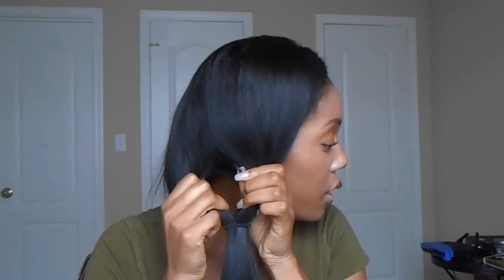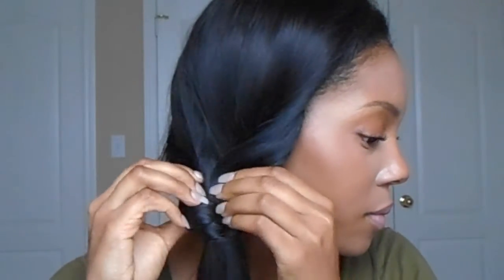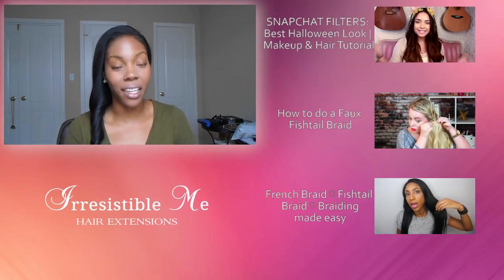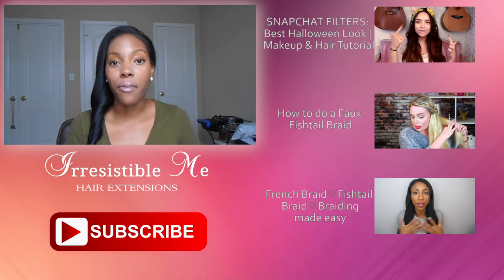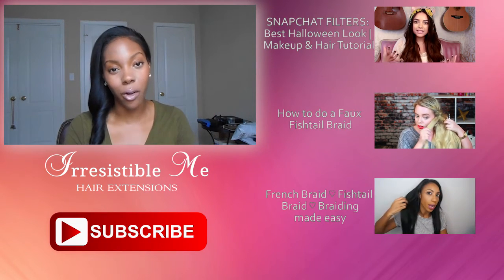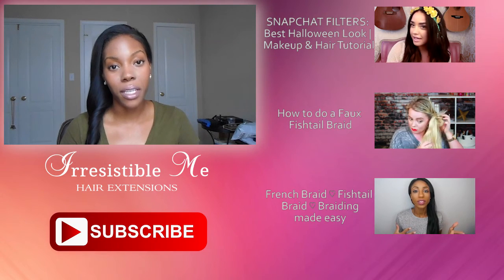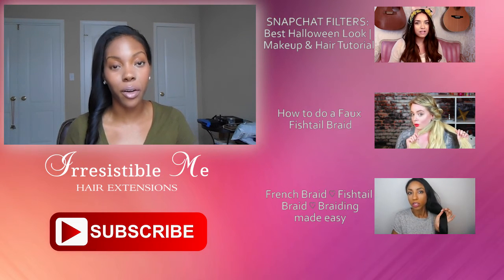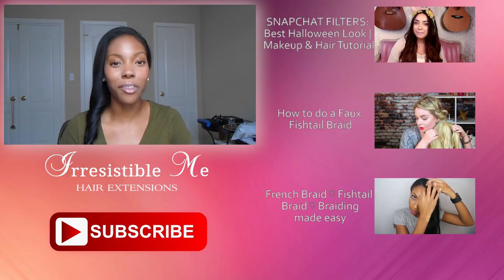5 minute hairstyle ❤ How to do a twisted braid ❤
Great hairstyle for busy days! This twisted braided hair style is fast and easy to do but the result is amazingly put together and polished. It’s very simple to do, and once you get the hang of it, this 5 minute hairstyle will be your 2 minute hairstyle.

All you need is a hair brush, some texturizing spray (optional) and a few little elastic ties.

Start with a side part, make a side ponytail, create a hole above the elastic and flip the ponytail through that hole. Tie another elastic lower on the ponytail, create hole above that elastic, and flip the rest of the ponytail through it. Do it again as many times as you want. The more flips you do, the more it will look like a fishtail braid.

Although the hairstyle looks intricate, rest assured that it brushes out very easily. There won’t be any tangling going on, with your own hair or with your Irresistible Me hair extensions

This hairstyle is perfect for school, work, travel, going out, working out, lazy days, casual hairstyle, everyday hairstyle. It’s great for long hair, for medium hair, straight hair, wavy hair, layered hair, perfect for clip-in extensions. In this hair tutorial, you will learn how to do a pretty hairstyle, cute casual hairstyle, teenage style, long hairstyles for school, hairstyle for medium hair, easy hairstyle for teenagers, hair braids with a twist, pull-through hairstyles,